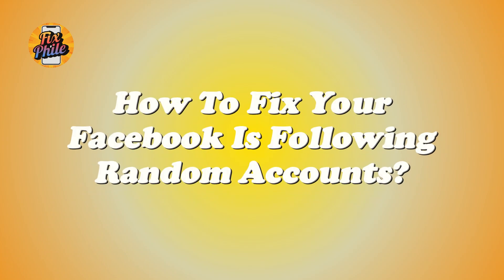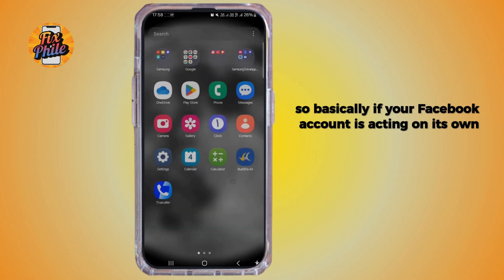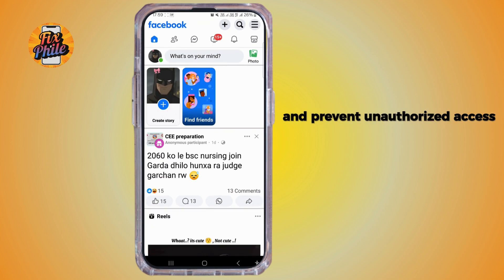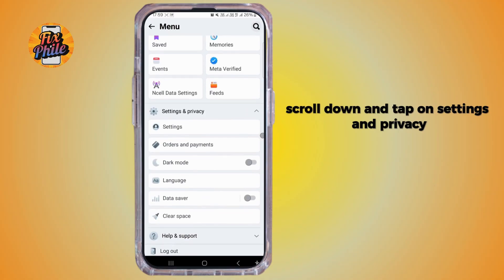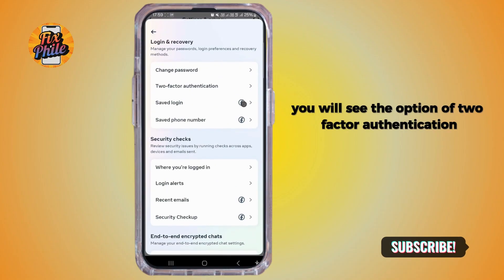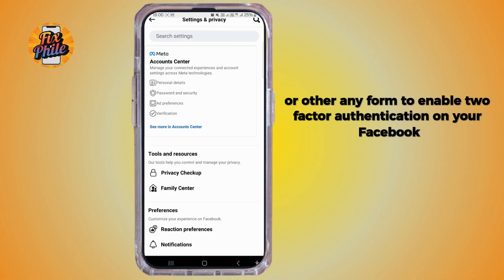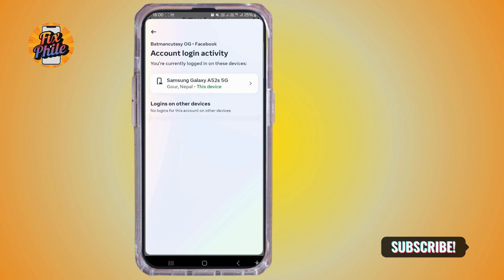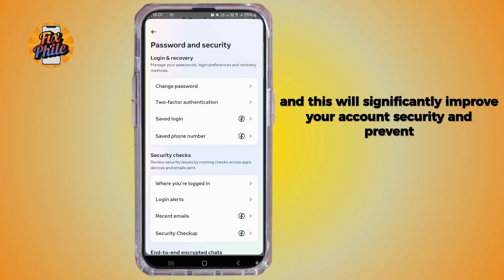The EASY FIX to Stop Facebook from Following Random Accounts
How To Fix Facebook Follows Random People

Facebook keeps adding strangers to your followers? Fix it now! Learn how to adjust privacy settings, clean up your activity log, and block unwanted users in this 2025 guide.